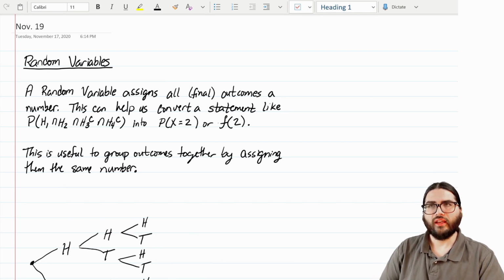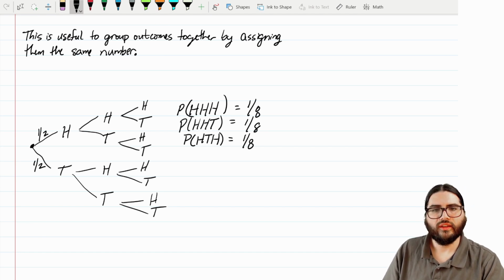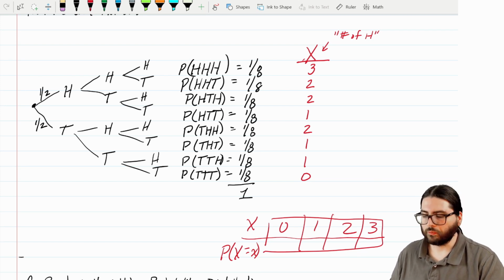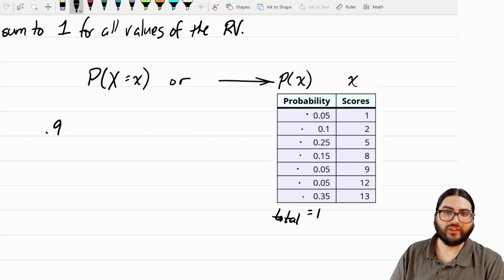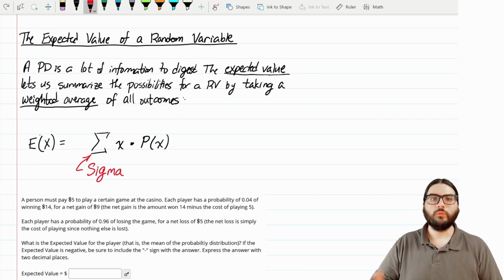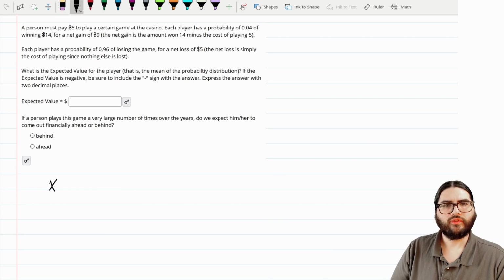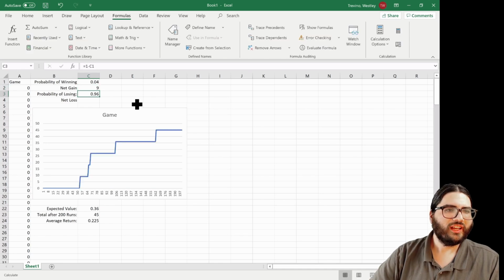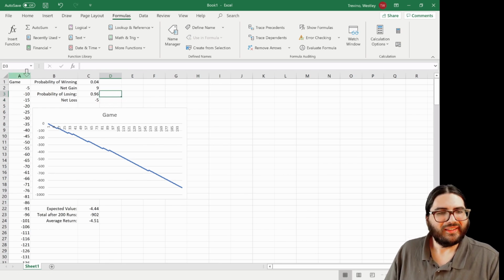Random Variables and Expected Value (MATH 1324, Fall 2020, #21)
- M3: Expected Value of a Random Variable